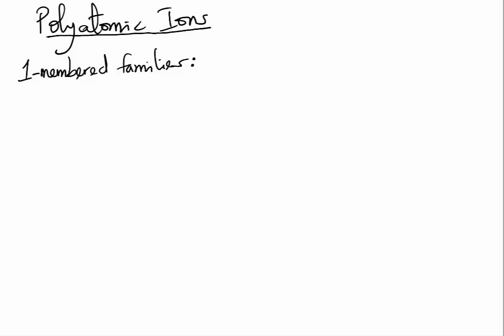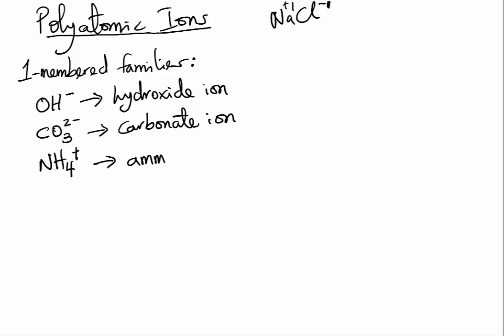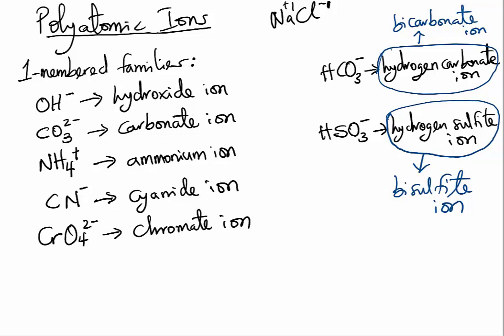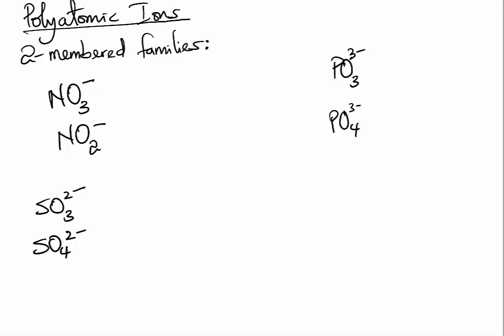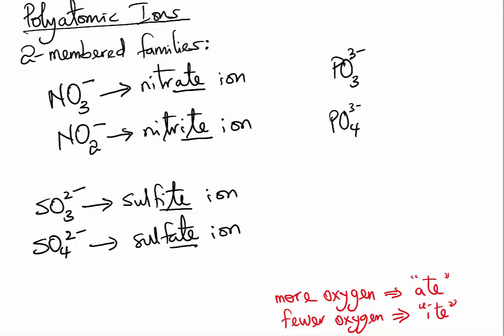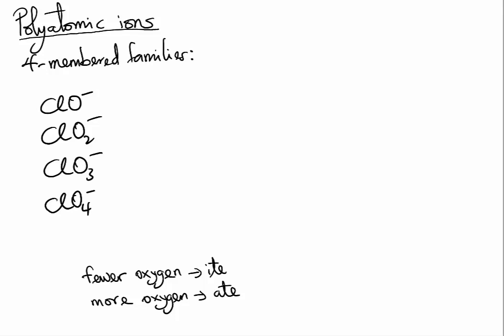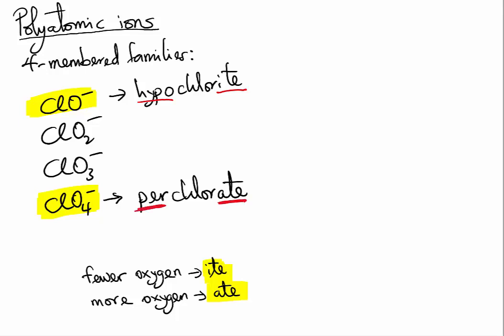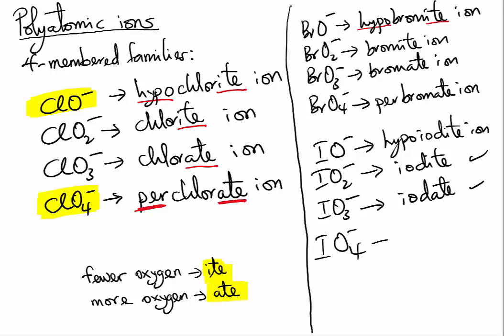Introduction to Polyatomic Ions - #6